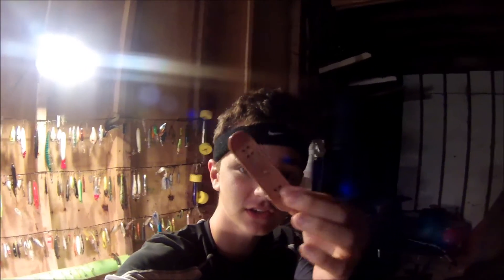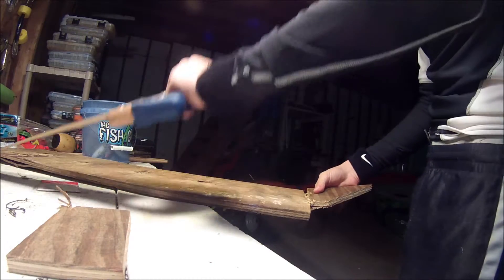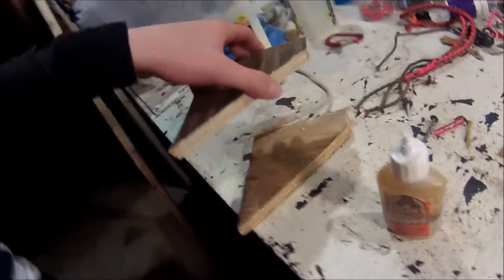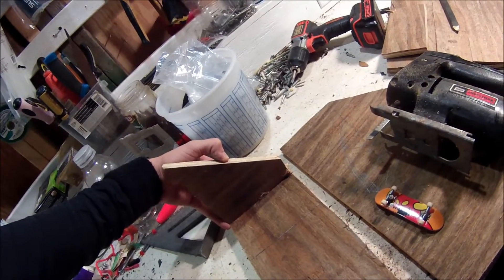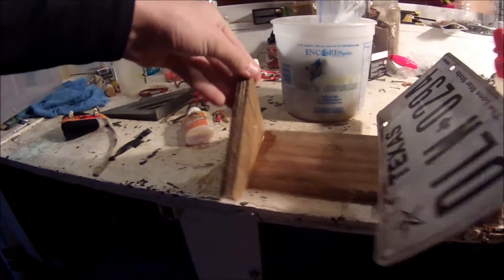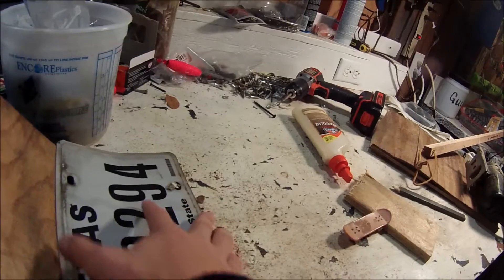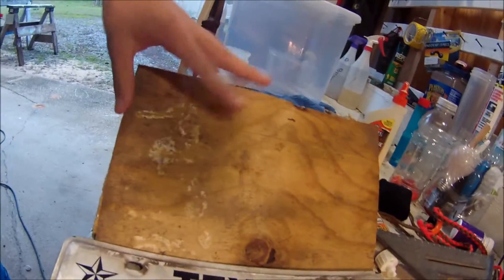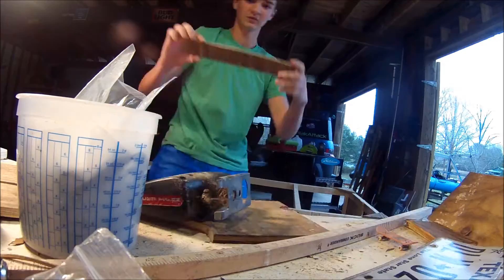MY FIRST EVER HOME MADE FINGER BOARD RAMP!!!!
this was my first fingerboard ramp i ever made. I think It ended out pretty well.